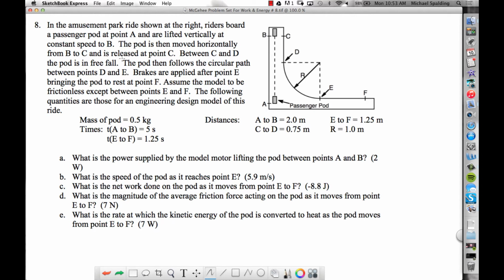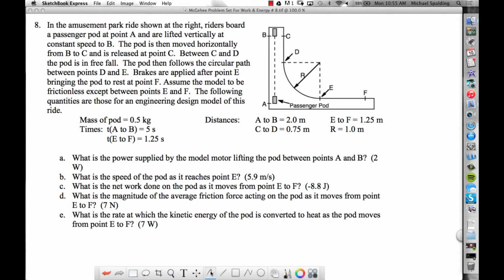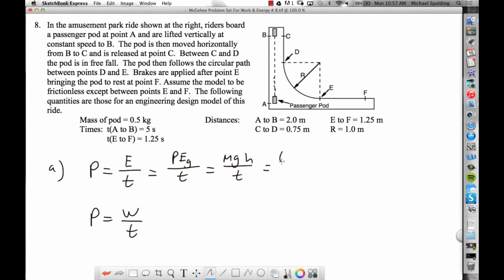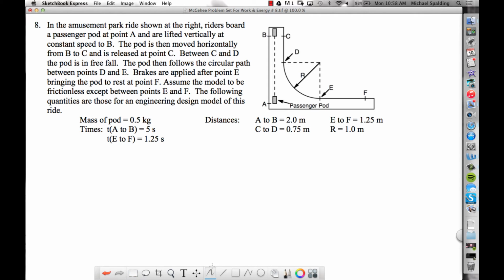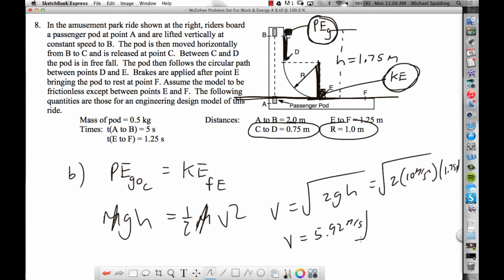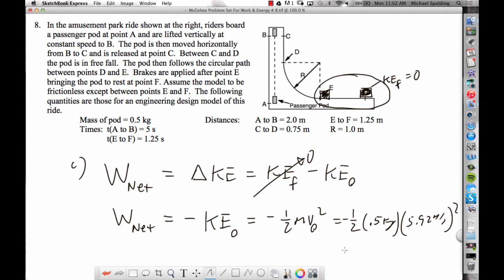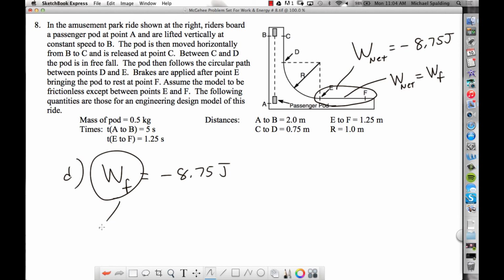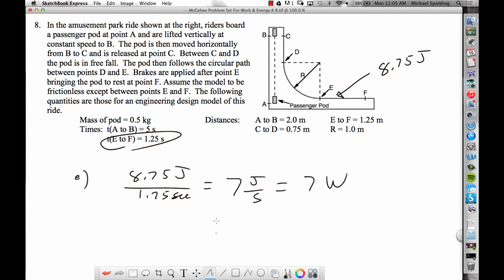Ch 5 - McGehee Problem Set For Work & Energy # 8.mp4